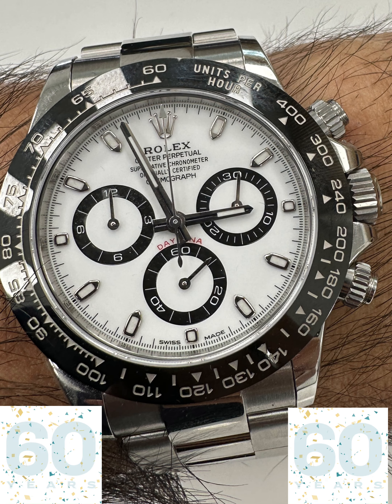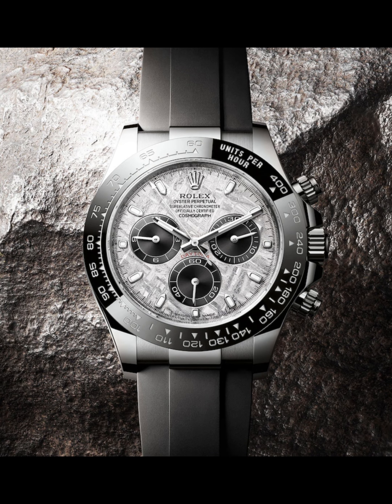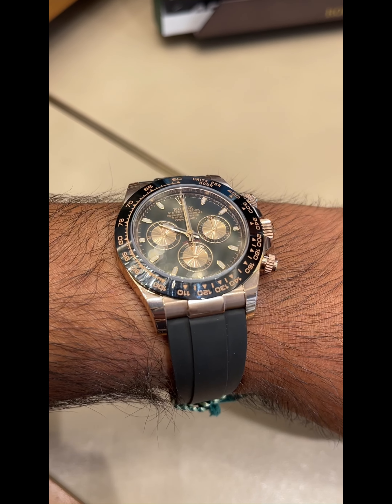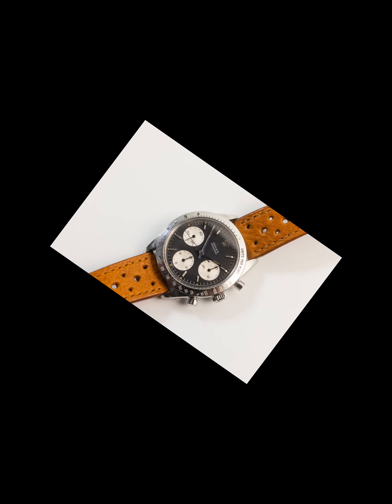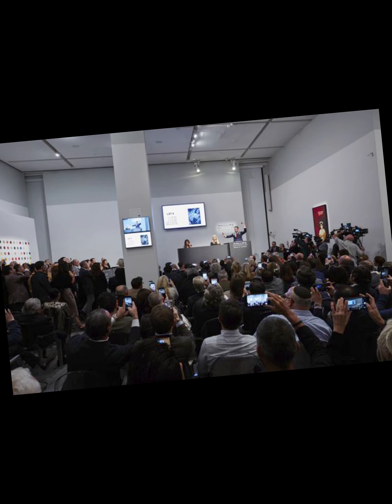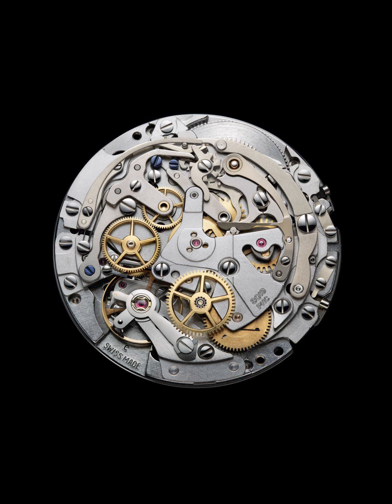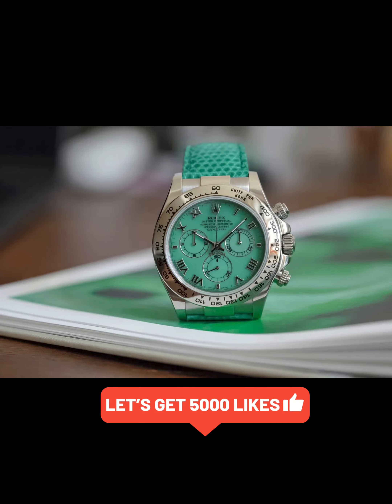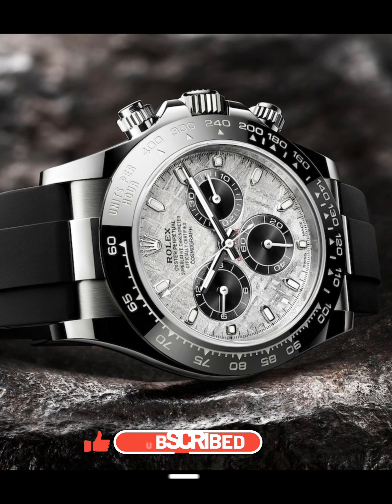The Most Iconic Rolex Daytona Models Ever